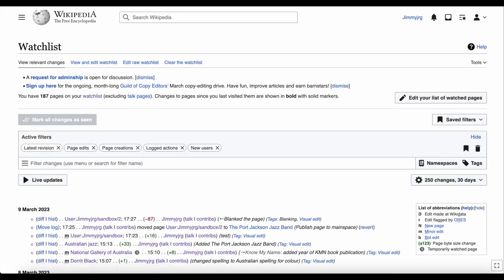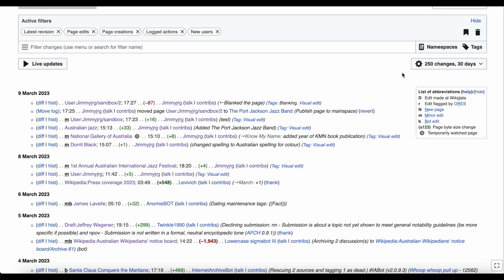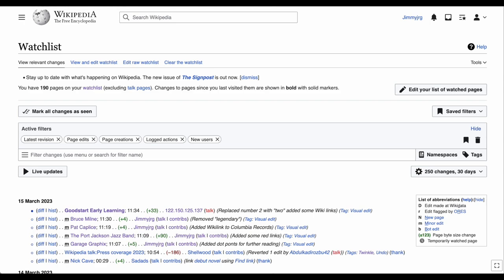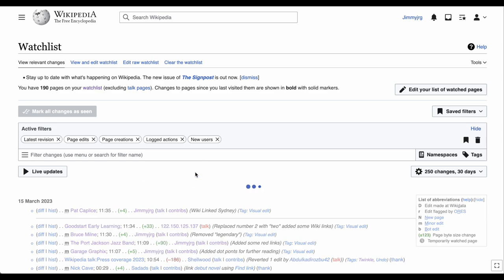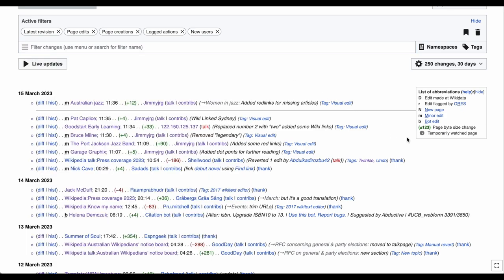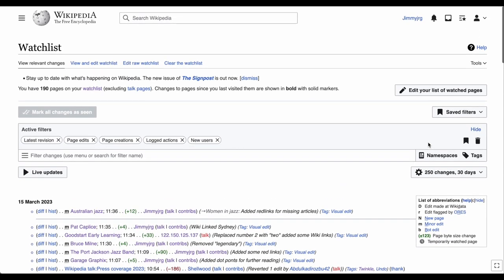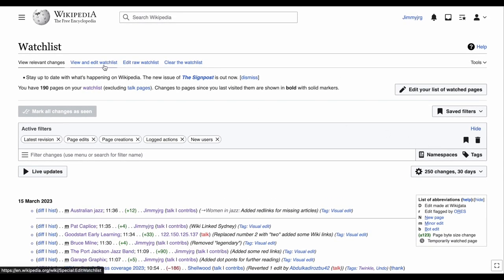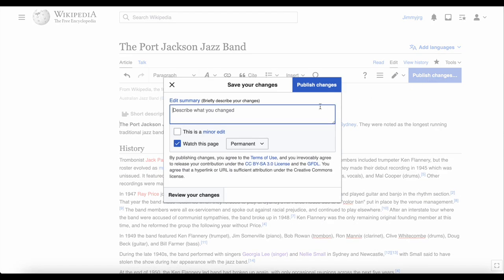How to use the Watchlist on Wikipedia - Wikipedia For Beginners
In this video you will learn about the watchlist on Wikipedia.

The watchlist shows updates to articles and pages on Wikipedia that you watch.

You can add any page to your watchlist by clicking the star icon next to the Edit and Tools menus on a Wikipedia page. If the star icon is filled in then it is on your watchlist. Clicking it again will remove it from your watchlist.